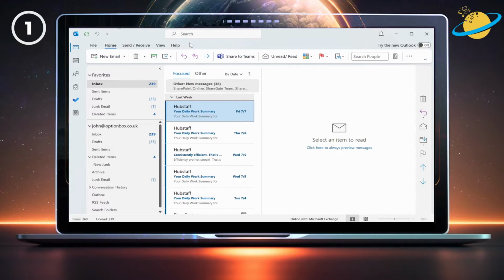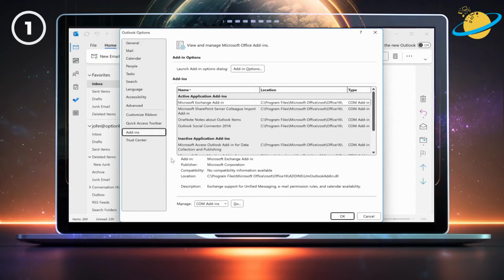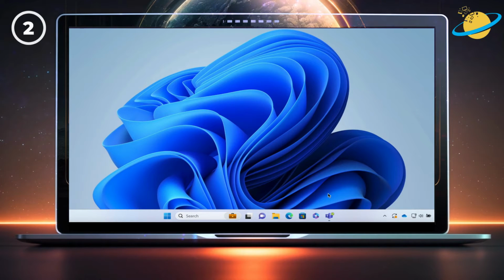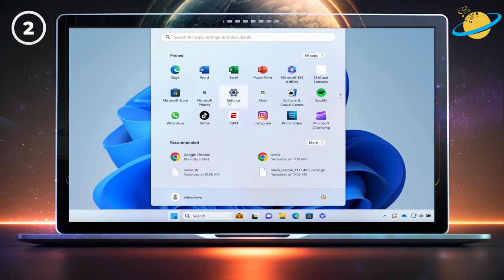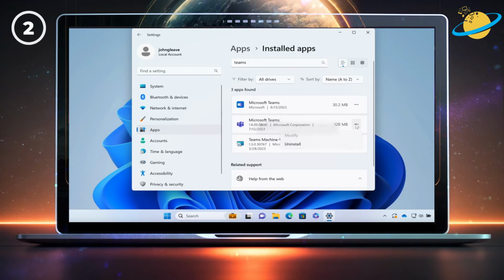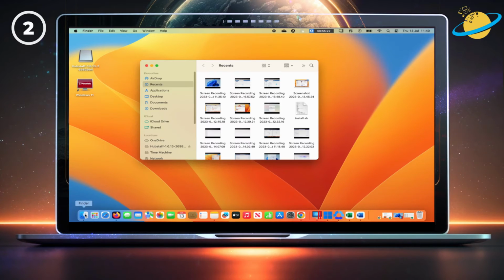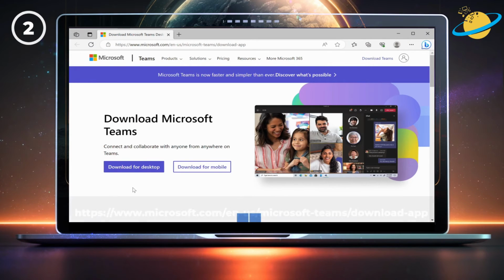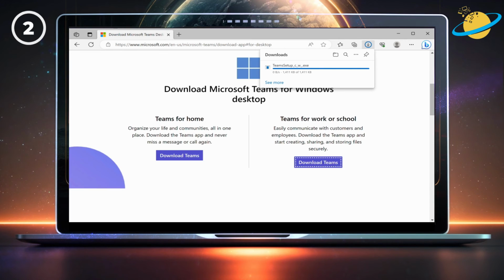Outlook keeps disabling Teams add-ins!! (How to fix)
If Outlook keeps disabling your Teams add-ins, it's possible that you need to enable them. We'll show you how to do that in this video.

🕐 Timestamps:

0:00 - Intro.
0:22 - Enable Teams add-ins in Outlook.
1:02 - Uninstall Teams (Windows).
2:01 - Uninstall Teams (mac).
2:35 - Download the Teams app.
3:04 - Outro.